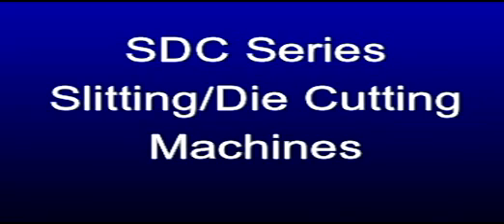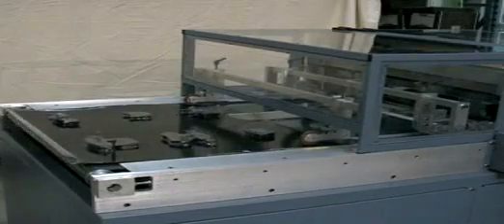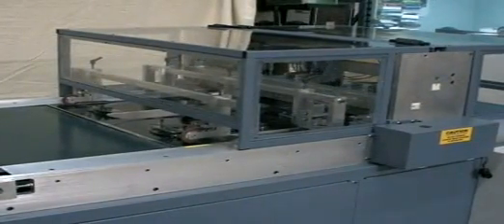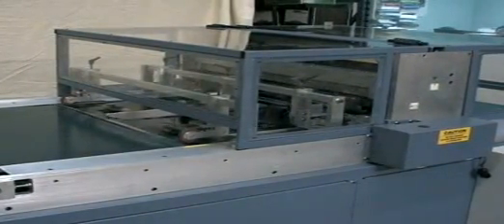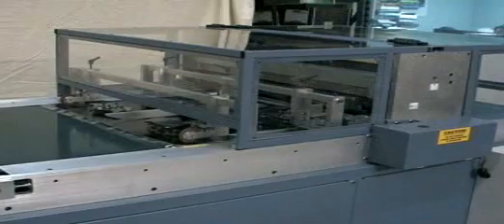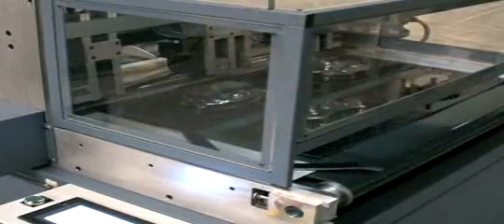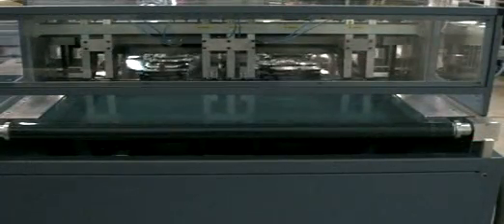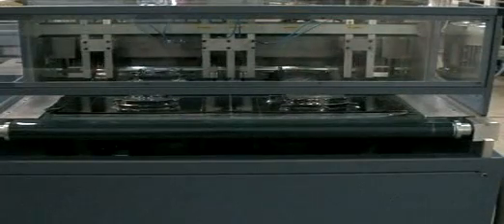SDC Series Automatic Slitting-Die Cutting Machines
Starview's SDC Series combination slitting and die cutting machines are a cost effective way to trim skin packaged products. These machines eliminate the use of individual steel rule dies for each different package configuration. The SDC Series features an intermittent motion in-feed conveyor to transfer skin boards to the die cutting and slitting area. Circular cutters running against a hardened steel roller are used to slit parallel to the movement of the skin board. A pneumatic press activates the cross cutting perpendicular to the movement of the skin board. The interval at which this cut is made is programmable from the touch screen operator interface panel.